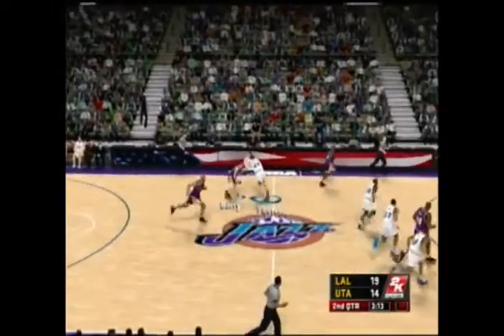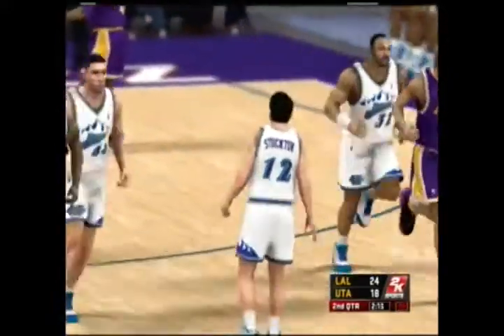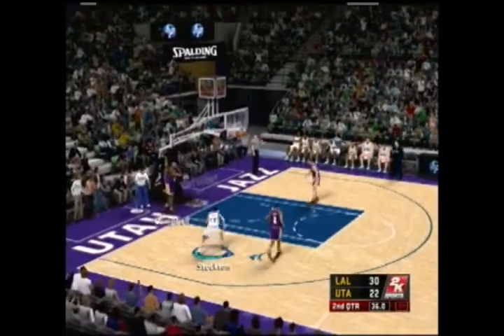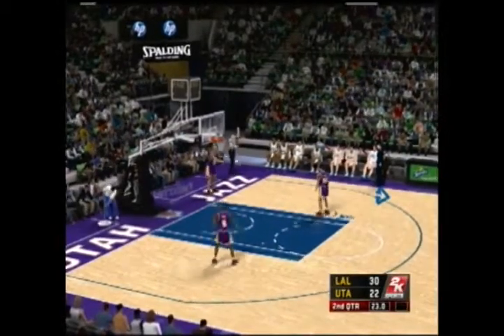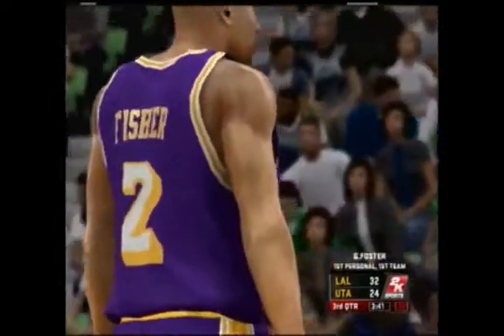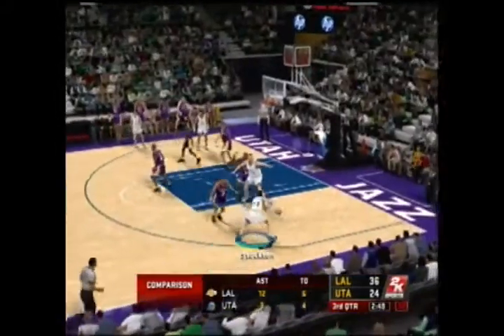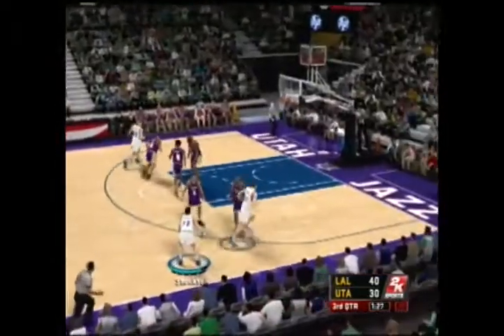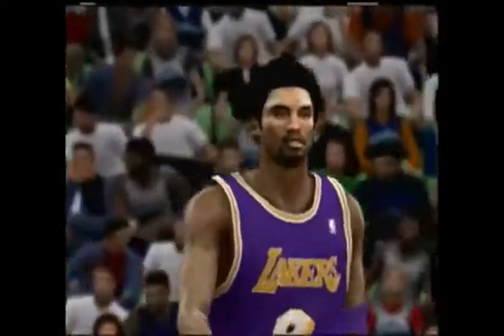NBA 2K12 John Stockton Challenge part 2